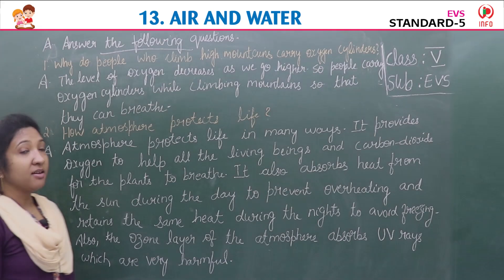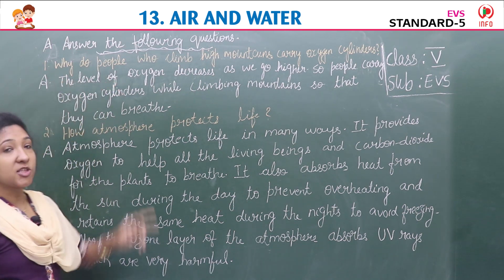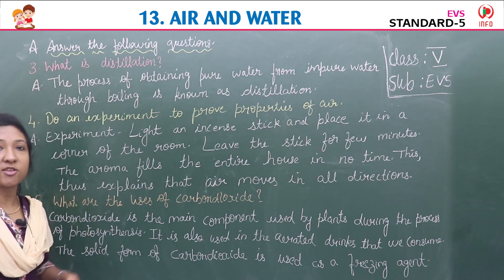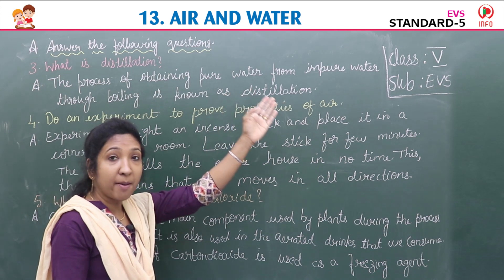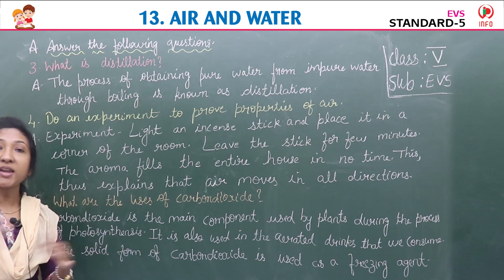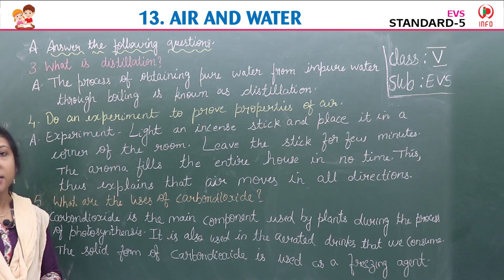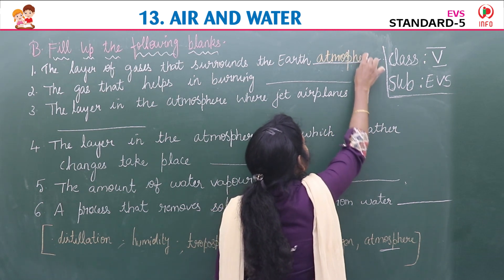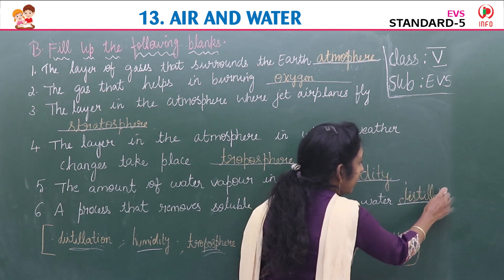13 Air and Water Part 5 C5 SL EVS